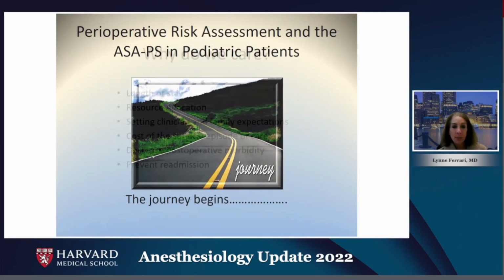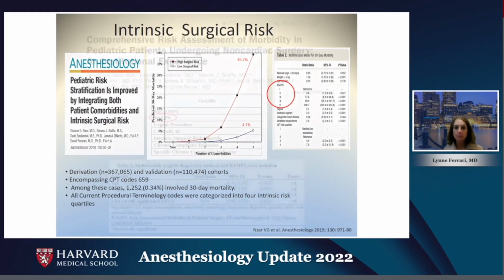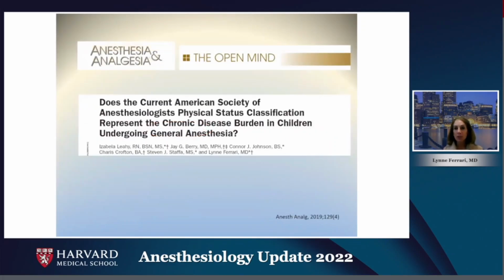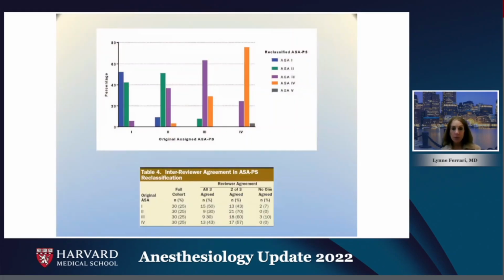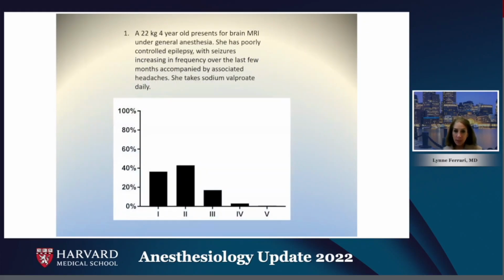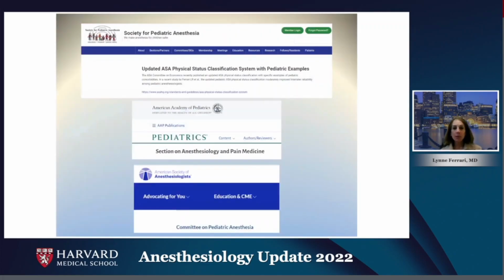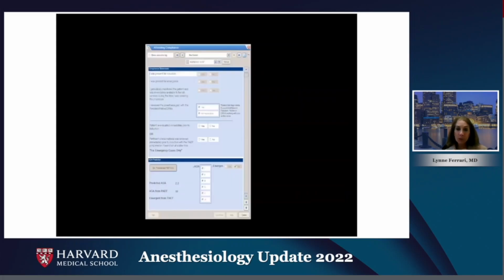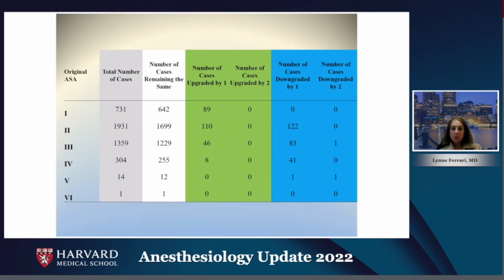44 Perioperative Risk Assessment and the ASA PS in Pediatric Patients Lynne Ferrari, MD